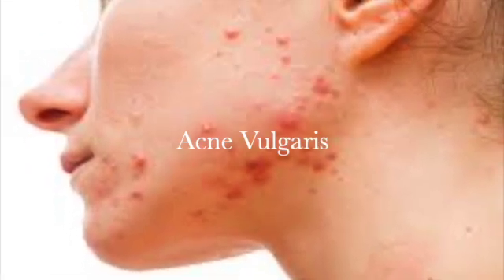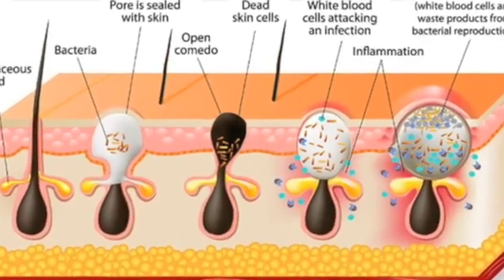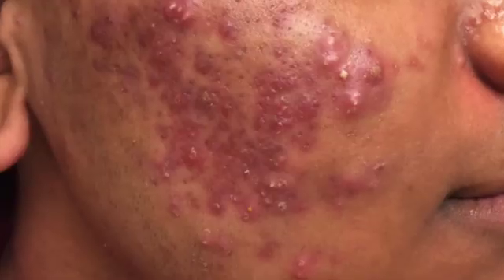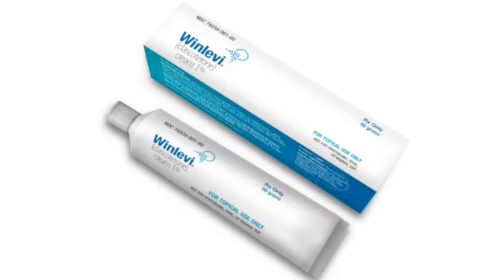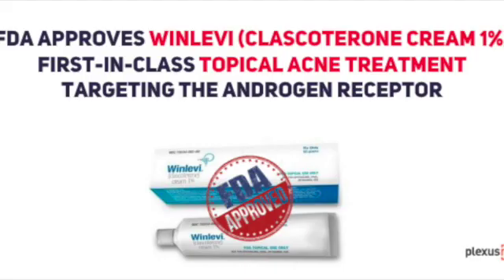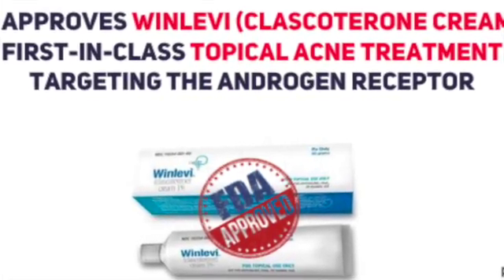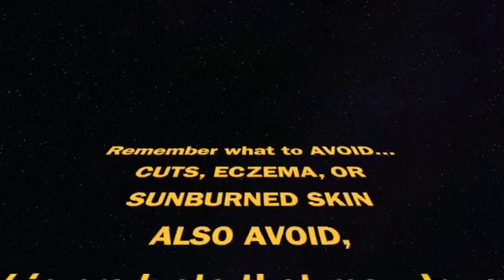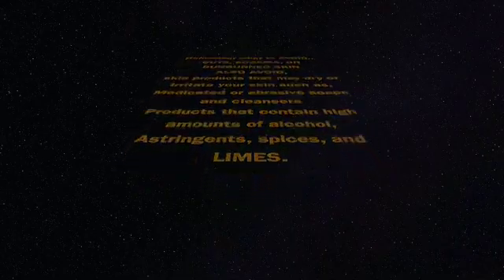Winlevi Educational Video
This video is about a PHARMACOLOGY Class drug presentation